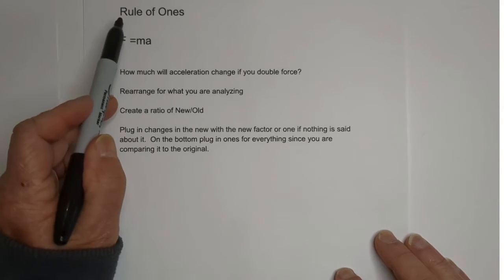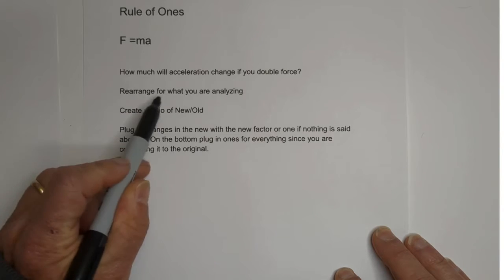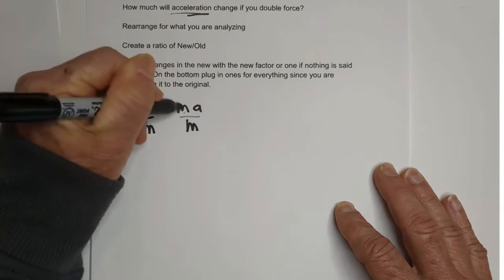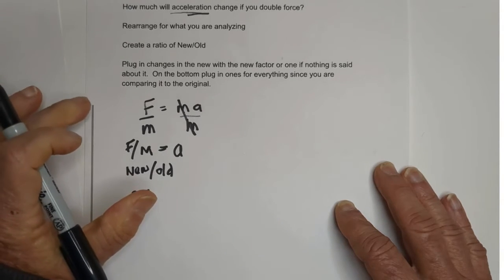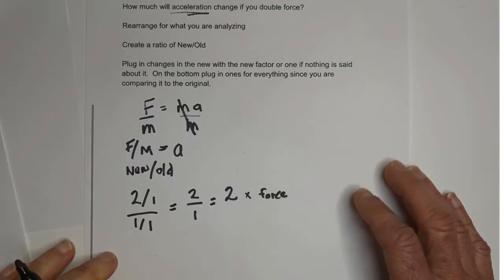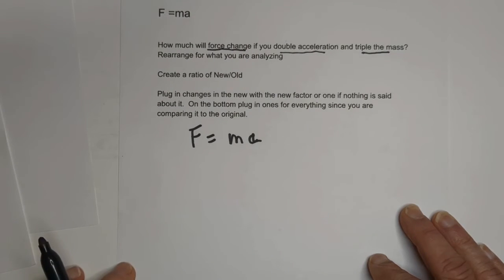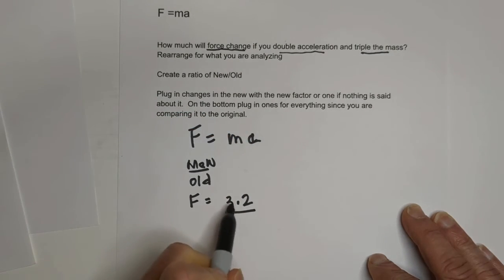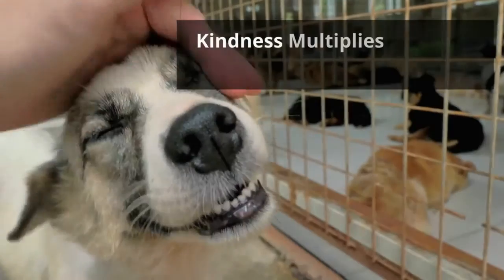If Force is Doubled does Acceleration Change? RULE OF ONES - Physics Basics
The rule of ones can be used with any equation in physics. It can be used to answer the question " how many times different?"  It is helpful to help you calculate the value in an equation if you change other values in the equation. For example, how much will acceleration change if you double the force?
Rearrange for what you are analyzing

Create a ratio of New/Old

Plug in changes in the new with the new factor or one if nothing is said about it.  On the bottom plug in ones for everything since you are comparing it to the original.

You can use the rule of ones for lots of calculations like the following,
How much will the force of gravity change if you double one mass and triple the distance?
Just set up the ratio of new to old using the appropiate formula.

You may find this website helpful.